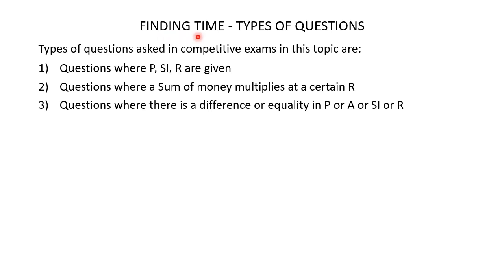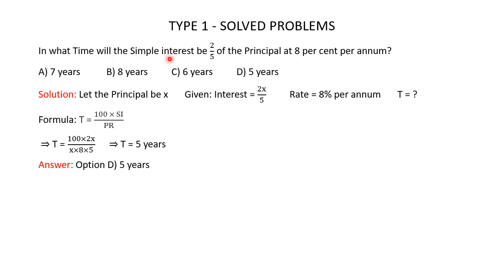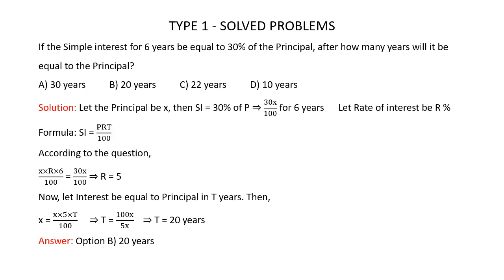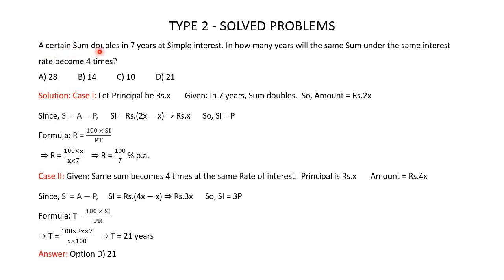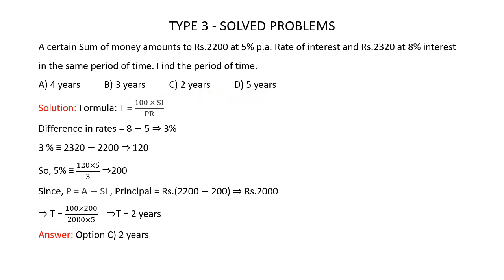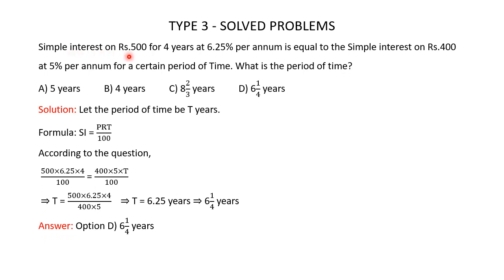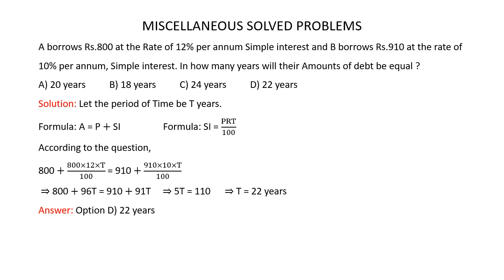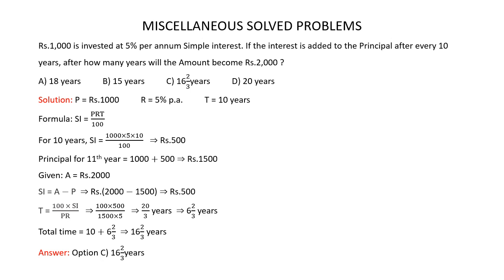Simple Interest Finding Time Solved Problems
(QA-21e)

📘 Title: Master simple interest problems with this comprehensive tutorial designed for competitive exam aspirants.
Learn how to calculate time, interest, and principal effortlessly with clear explanations and examples.

📝 Short Description
This video provides a detailed overview of solving simple interest questions commonly asked in competitive exams. It covers various problem types, formulas, and strategies to enhance your speed and accuracy in exams.

Simple Interest - Understand the fundamental concept of calculating interest over time to solve various problems confidently. Watch now to grasp the basics of interest calculation.
Formula for Time - Learn the essential formula T = (100 × SI) / (P × R) to find the duration of investments. Get familiar with the formulas that simplify your calculations.
Competitive Exams - Focused on common question types asked in exams like banking, SSC, and other government exams. Prepare effectively for your next test with these techniques.
Interest Calculation - Techniques to compute simple interest based on principal, rate, and time parameters. Boost your speed with practical examples and tips.
Question Types - Different patterns of questions such as principle-based, interest-based, or rate-based problems. Learn to identify and tackle each type efficiently.
This video is a comprehensive guide to understanding and solving simple interest questions. It explains basic concepts, demonstrates problem-solving techniques, and discusses common question patterns faced in competitive exams. Whether you're a beginner or looking to refine your skills, this tutorial will help you master simple interest problems effectively.

To gain a clear understanding of simple interest concepts.
To learn quick and effective methods for solving common exam problems.
To boost confidence and improve accuracy in competitive exams.
To practice with real-life problem examples and their solutions.
📚 Topics Covered
Basic principles of simple interest
Formulas for calculating time, principal, and interest
Types of simple interest questions and approaches
Examples of problems with step-by-step solutions
Tips to improve calculation speed and accuracy
Simple Interest - The interest earned or paid over a period on a principal amount; essential for solving financial problems. Learn how to utilize simple interest formulas effectively.
Formula for Time - Calculation used to find the duration for an investment or loan based on interest, principal, and rate. Discover how to apply this formula in various scenarios.
Competitive Exams - Various government and banking exams where simple interest questions are frequently asked. Get prepared with the right strategies.
Interest Calculation - The method of computing the interest based on principal, rate, and time. Practice with example problems for mastery.
Question Types - Different formats and patterns in exam questions, including principal-based, interest-based, and combined problems. Learn to identify and solve each effectively.